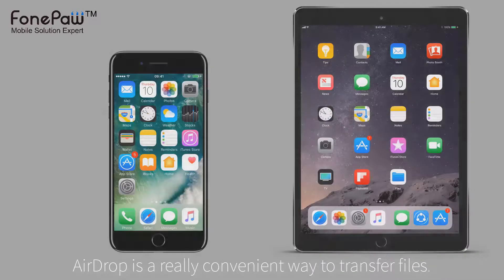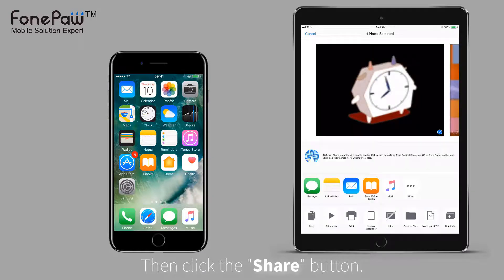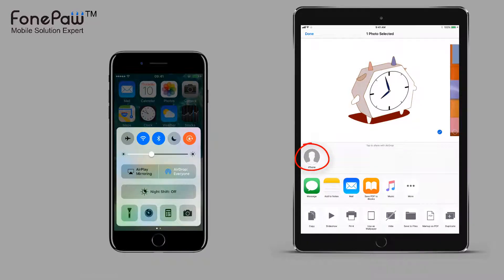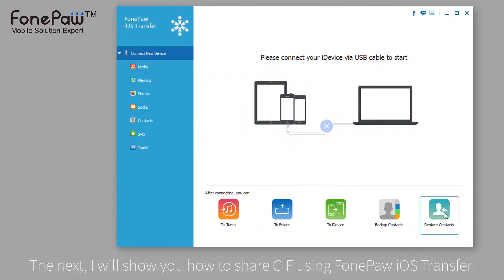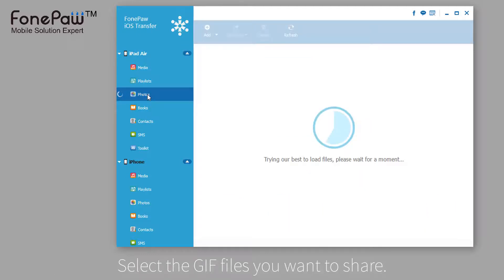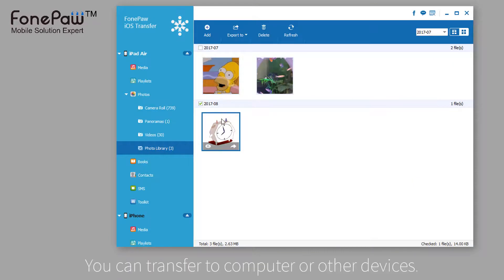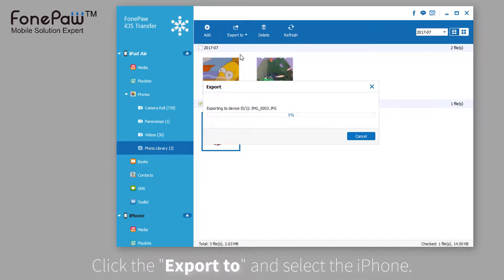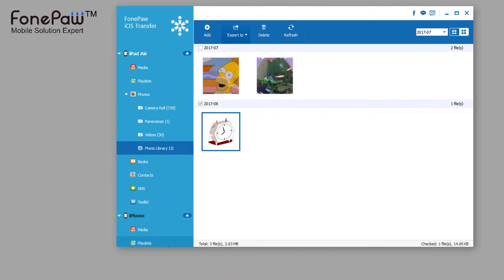How to Share GIF on iPhone/iPad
Wanna transfer GIFs from one iPhone to another? Or share GIF on iPhone/iPad? Click in and see how to move GIFs from iPhone to iPhone. It's really a cakewalk. With the arrival of iOS 11, users can play GIFs directly on iPhone without any limitation. What's more, you can share GIFs between iPhones with ease. Here I'm going to introduce two methods - AirDrop and FonePaw iOS Transfer - for you to try out.